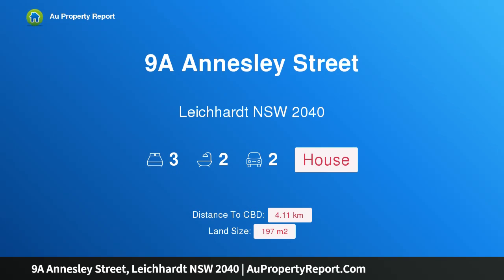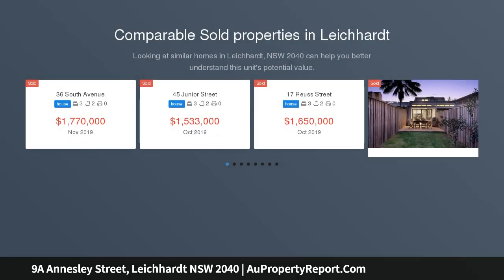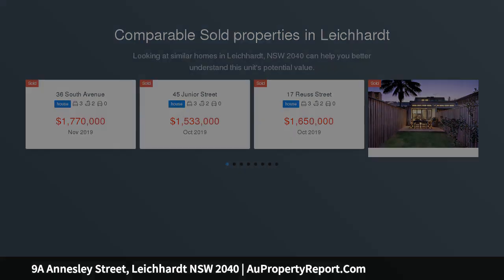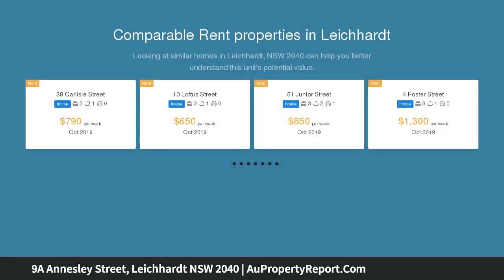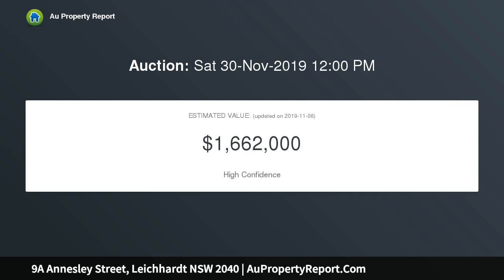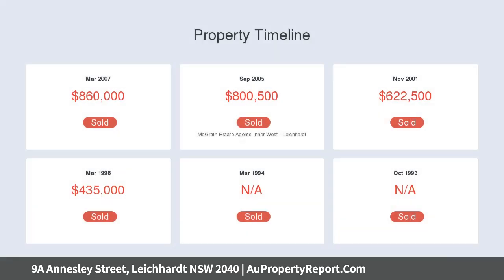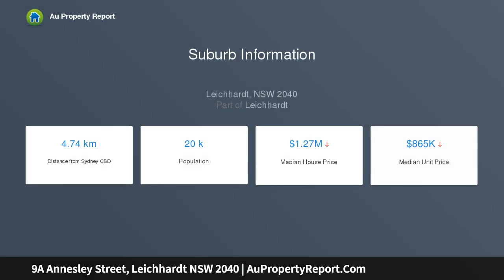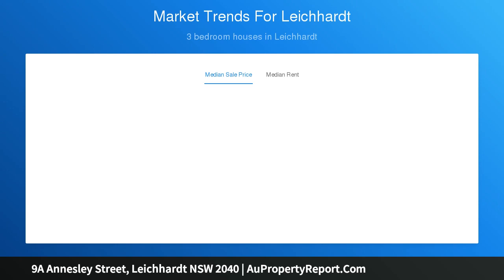9A Annesley Street, Leichhardt NSW 2040 | AuPropertyReport.Com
9A Annesley Street, Leichhardt NSW 2040
Property Type: house
Bedrooms: 3
Bathrooms: 3
Car Space: 2
Classic family semi offering modern ease of living